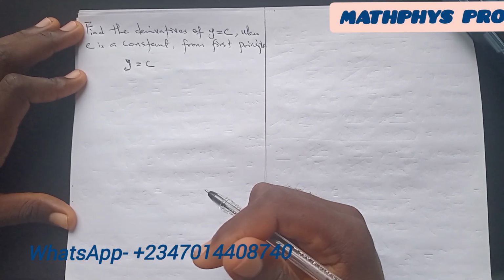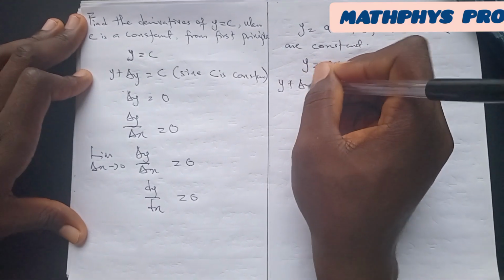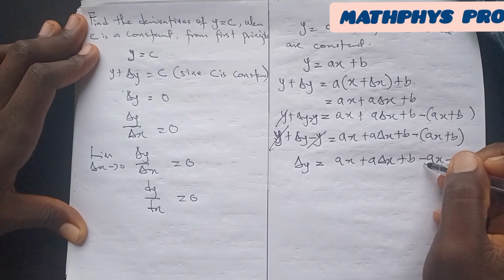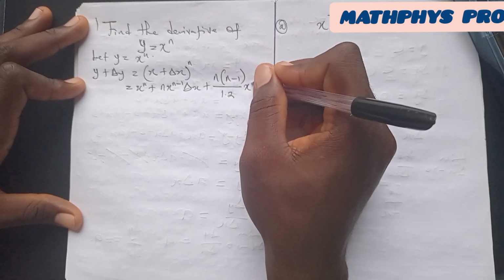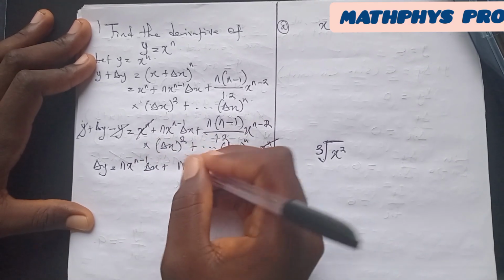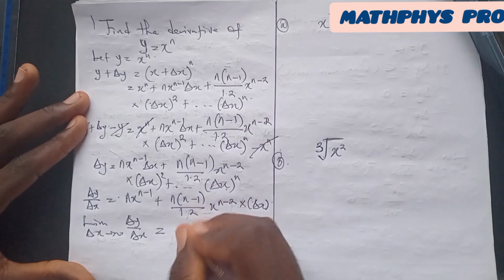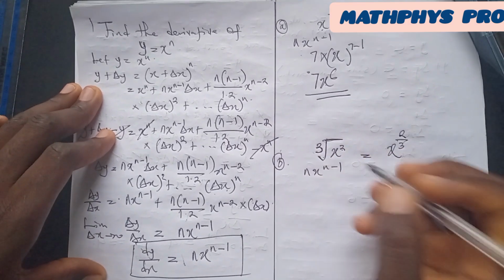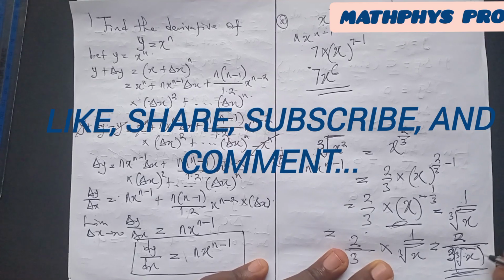Derivative of a Constant & General Formula | Quick Calculus Guide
In this tutorial, you'll learn how to find the derivative of a constant and how to derive and apply the general formula for differentiation. This video is designed for college-level calculus students and breaks down the concepts with simple explanations and worked examples.

Here’s what you’ll learn:

Why the derivative of a constant is always zero

The general formula for differentiation:

How to apply the formula to polynomial functions

Worked examples with clear, step-by-step solutions

Perfect for engineering, science, and math students who want to solidify their differentiation basics.